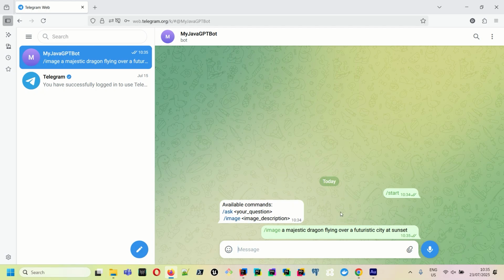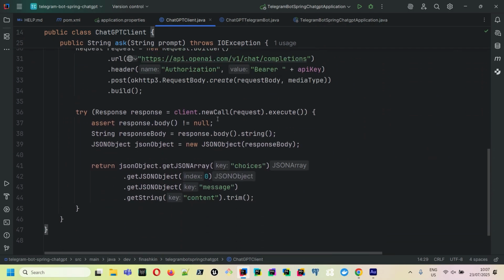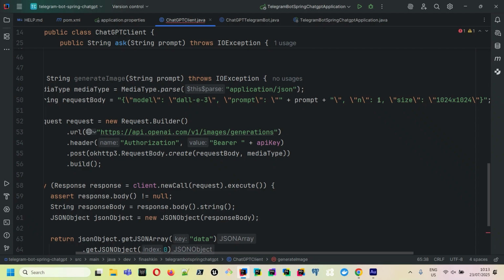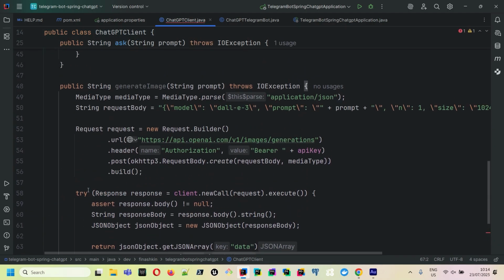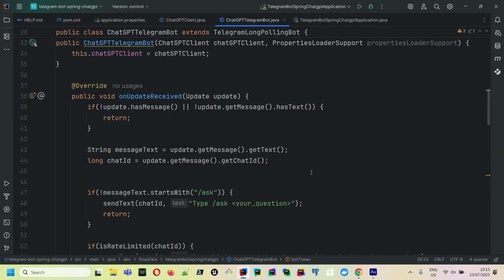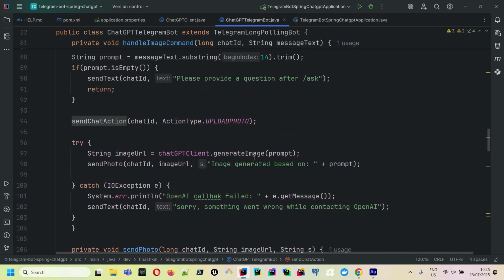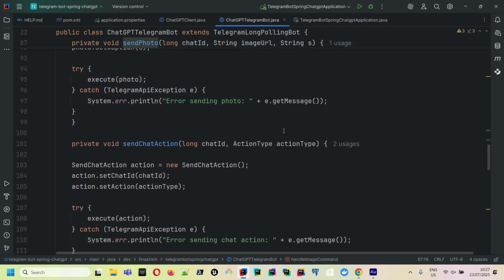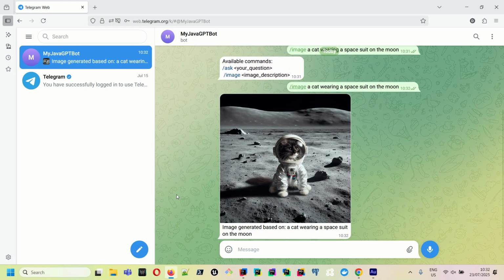Add AI Image Generation to Your Telegram Bot in 15 Minutes (DALL-E 3 + Java)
Turn your ChatGPT Telegram bot into an instant image generator! 🚀
In this step-by-step guide I show you how to add a new **/image** command that uses OpenAI’s DALL-E 3 to create stunning pictures from any text prompt.

By the end you’ll:
✅ Call the DALL-E 3 API from Java
✅ Send generated images back to Telegram users
✅ Handle rate limits and content-safety errors gracefully

⏱️ CHAPTERS
00:00 Intro & Live Demo
00:01:29 What We’re Building & Why
00:02:33 Feature Flow Overview
00:03:03 Step 1 – Add generateImage() to ChatGPTClient
00:07:03 Step 2 – Handle /image Command in the Bot
00:11:06 Step 3 – Send Photos & Chat Actions
00:13:41 Testing the Bot Live
00:15:40 Wrap-Up & Next Features

💡 Example Prompt
`/image a steampunk owl reading a book under moonlight`

▶️ NEXT EPISODE: “Image Variations & Edits with DALL-E 3” – coming soon!